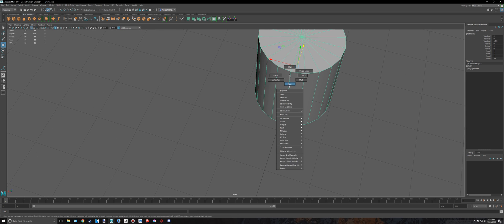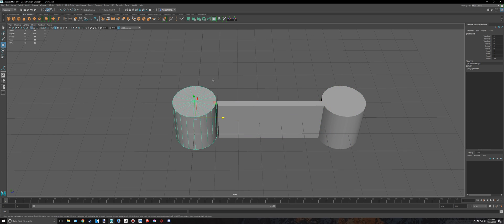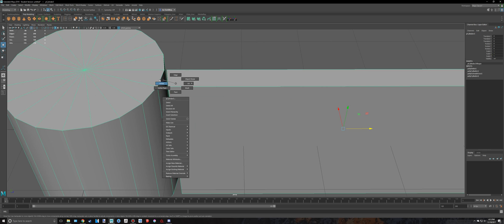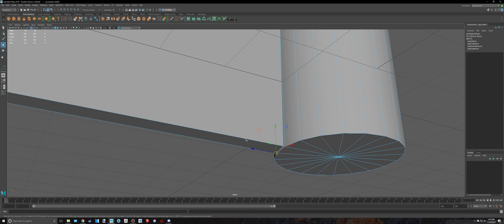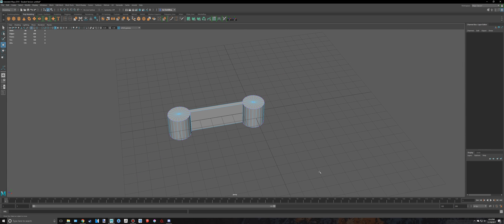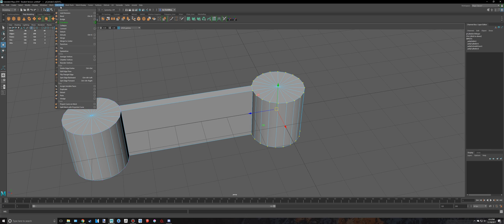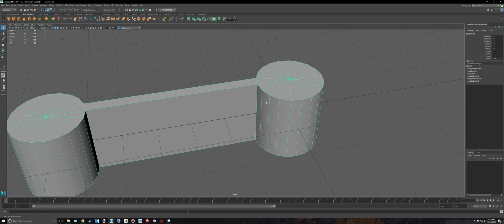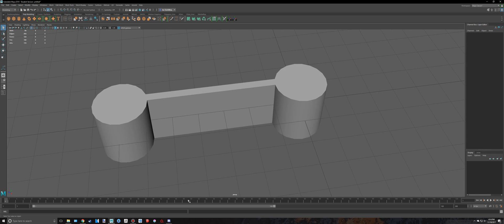Maya 2018 How to combine objects together